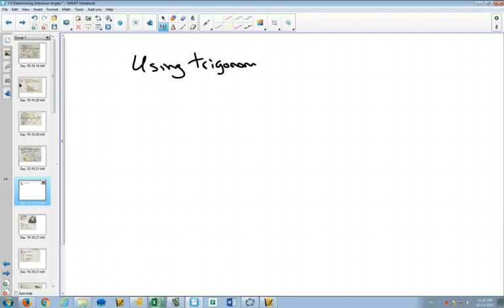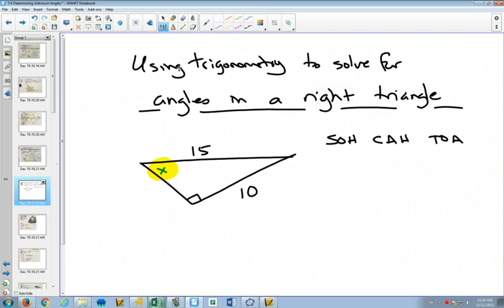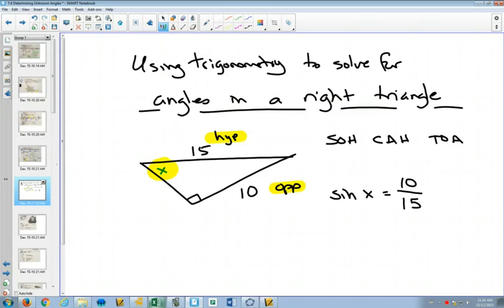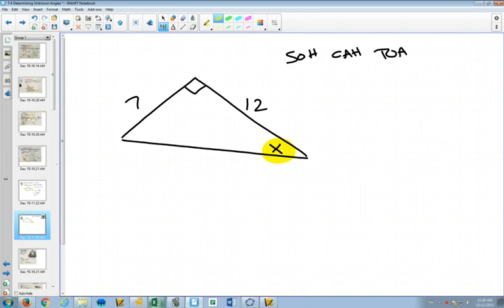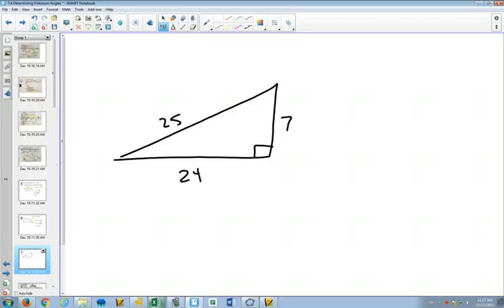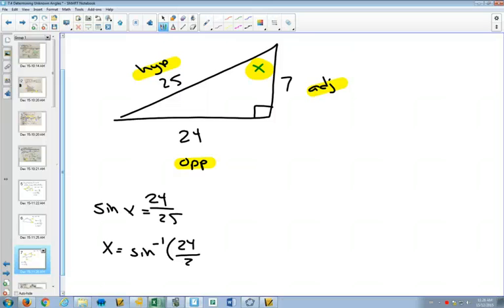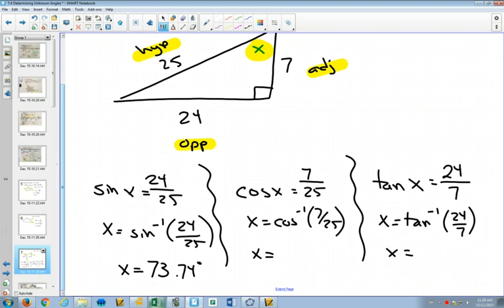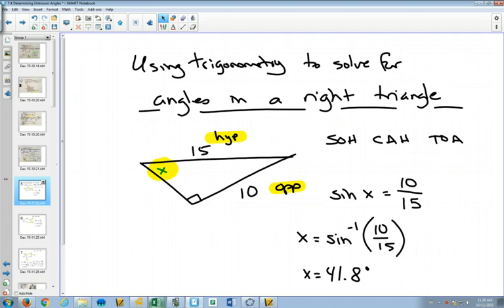Trigonometry Solving for Angles